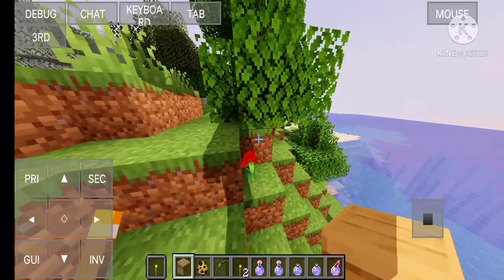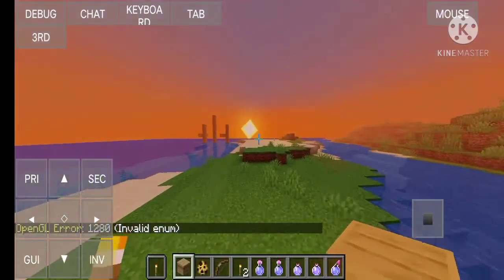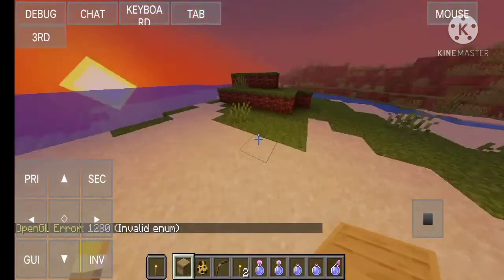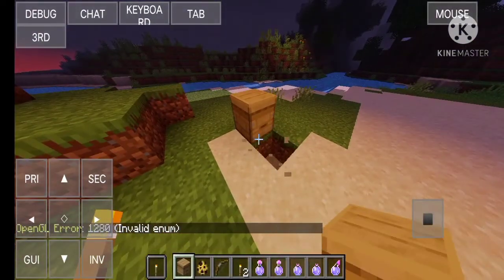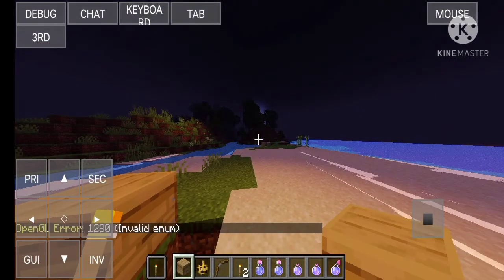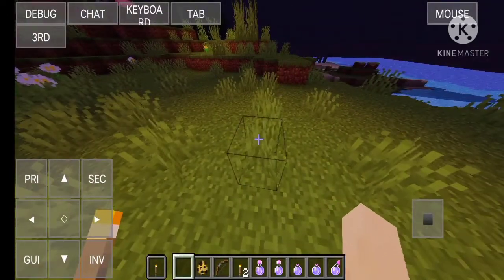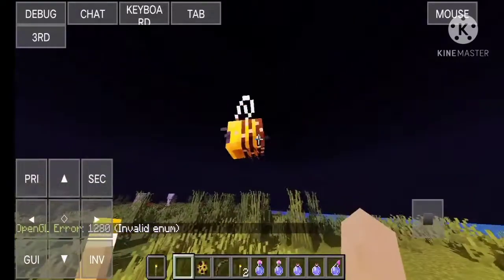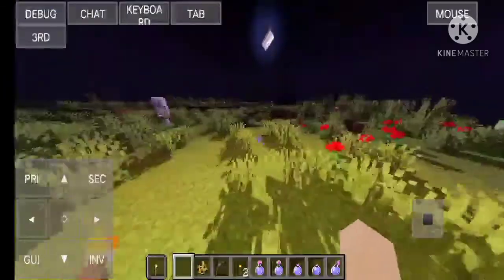Open4es Chocapic Shader Review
Hi Guys Today I'm going to Review Open4es Chocapic Shader in Pojav Launcher . Enjoys it